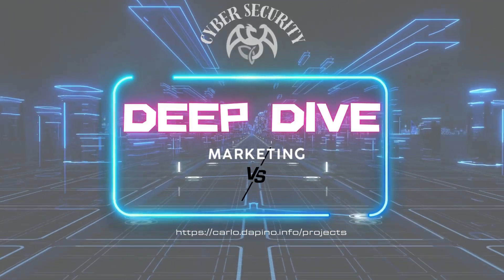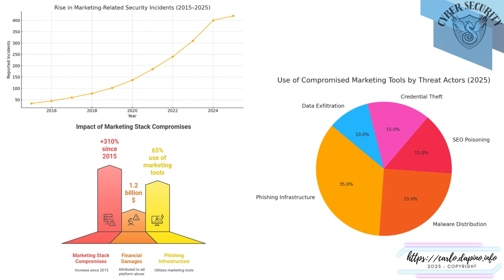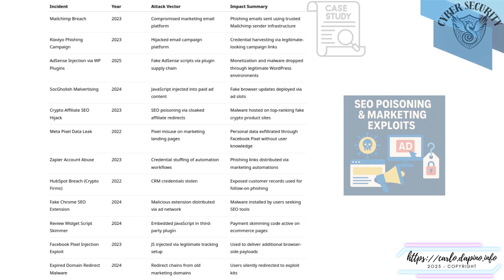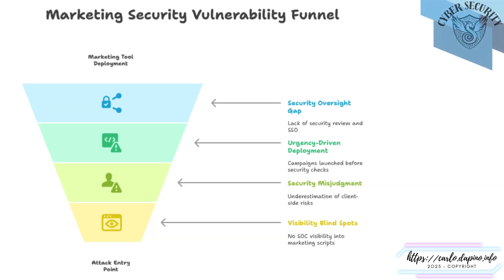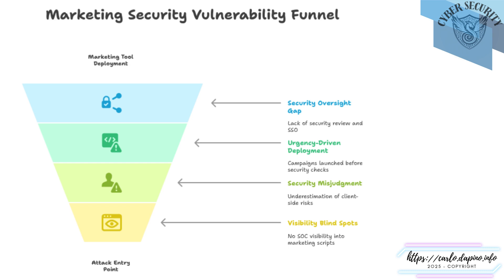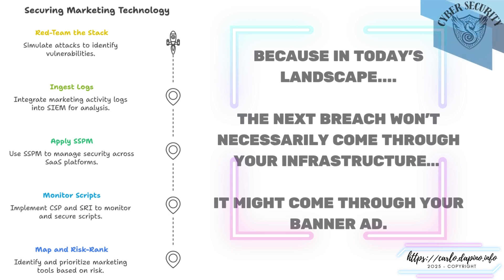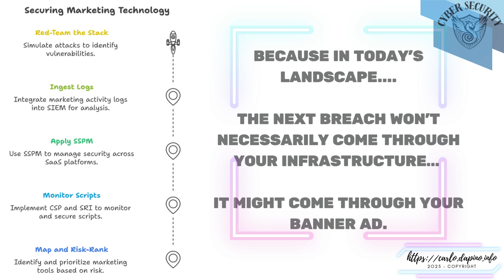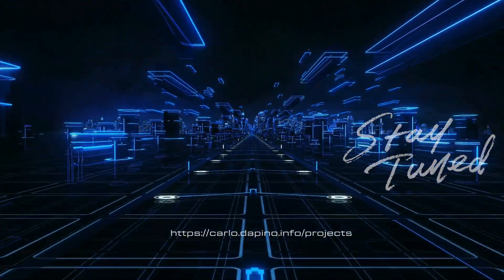Deep Dive episode - "Why Marketing is cyber security' softest target - Marketing Vs. security"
What if your marketing tools are your most vulnerable attack surface?

This investigation takes a hard look at one of the most overlooked entry points in modern cybersecurity: the marketing stack.

From SEO tools and tag managers to email campaign platforms and ad scripts, the systems that drive growth have quietly become part of the digital supply chain—and with them, a growing list of compromises.

In this episode, we unpack:

Real-world case studies where marketing tools were used to launch phishing, malware, and SEO poisoning campaigns.

How common platforms—like WordPress plugins, Mailchimp, GTM, and Facebook Pixel—have been abused without ever triggering traditional alerts.

Why attackers are increasingly targeting the browser, the inbox, and the conversion funnel—not the firewall.

Actionable strategies to secure the marketing stack without slowing down execution or creativity.

This isn’t a blame game. It’s a wake-up call to close the visibility gap and bring marketing into the security conversation—because in today’s threat landscape, the next breach won’t always come through your infrastructure.

It might come through your banner ad.

Watch now. Think differently about where your risk really lives.